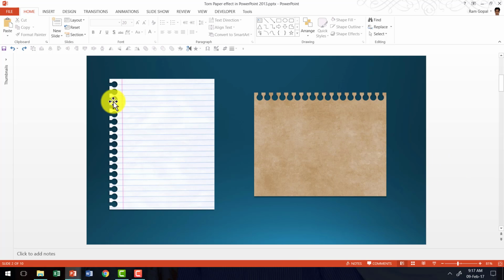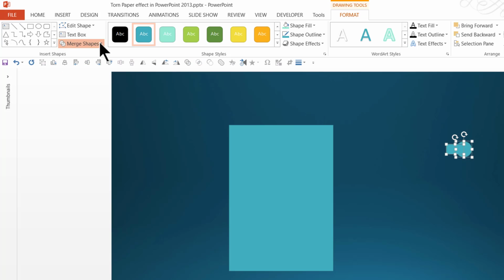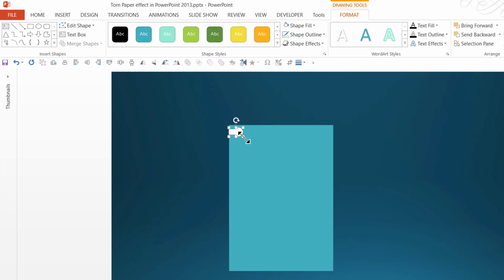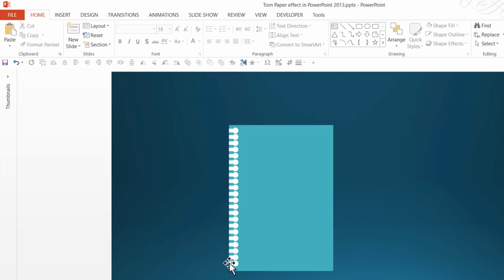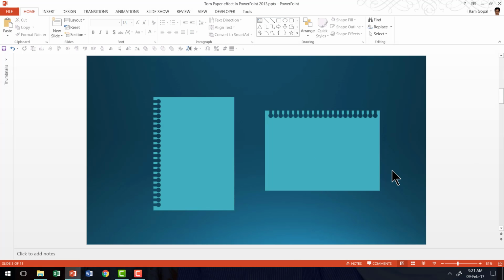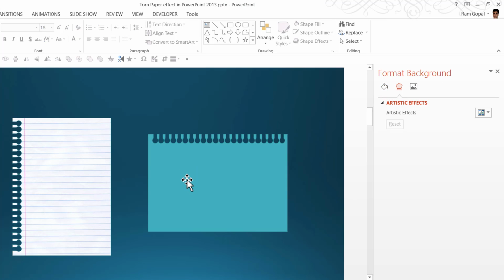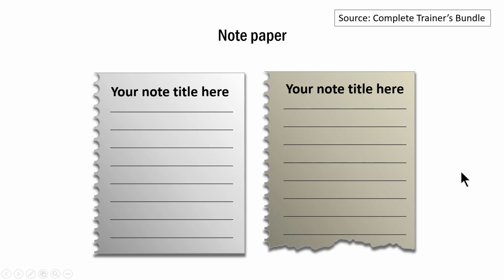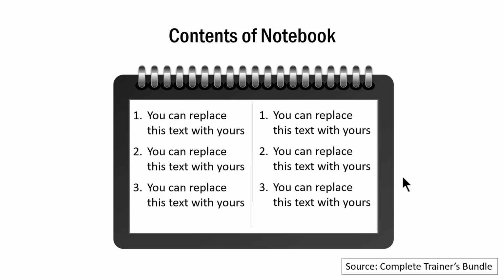How To Create Torn Paper effect in PowerPoint 2013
In this video you will learn to create torn paper effect. This video is created in PowerPoint 2013.

It is easy to create these graphics. Just follow this step by step tutorial to get started.

Complete Trainer's Bundle - PowerPoint Templates Collection

Sign Up For 16-Day Free Snackable PowerPoint Training

The tools used in this video tutorial are:

- Add rectangle shape for paper
- Add circle shape to create the holes
- Add a rectangle shape to create the torn effect
- Align the objects to create the effect
- Merge shapes with UNION option
- Adjust the size of the object with mouse
- Remove shape outline
- Use Keyboard shortcut to duplicate the shape multiple times
- Use Align & distribute options to quickly arrange multiple shapes evenly
- Use Rotation option to change paper orientation
- For paper effect - use Fill Shape with Picture option
( look for public domain images)